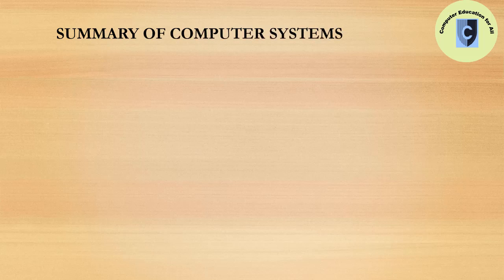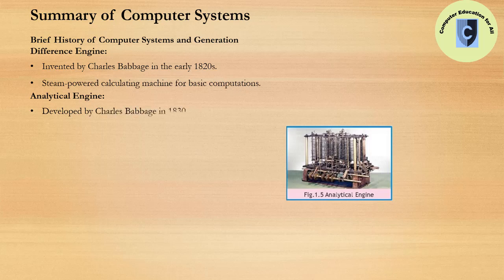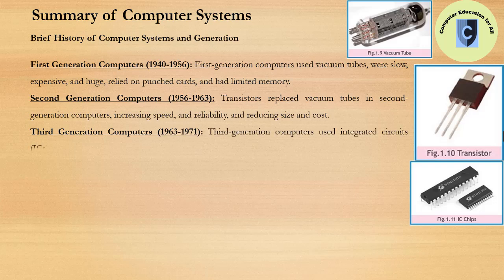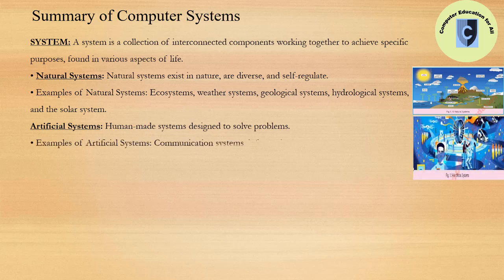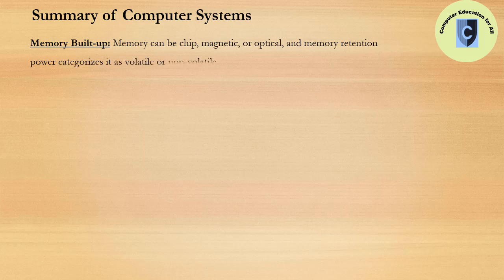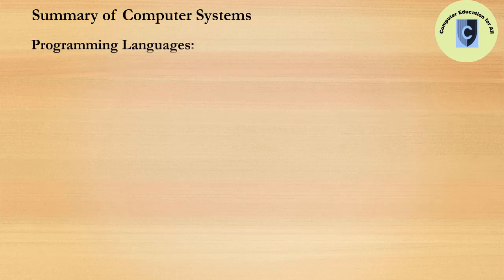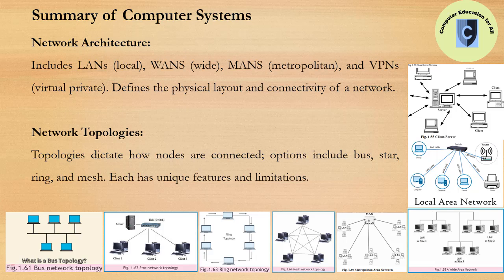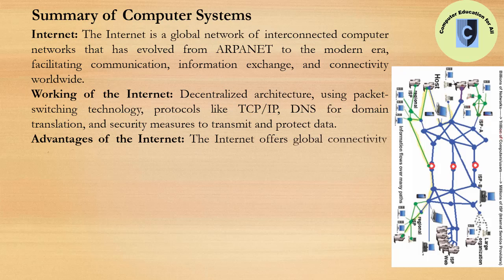What are Computer Systems? | Generations | Memory | Architecture | Networks | Programming | Internet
Hello, Welcome to Computer Education For All, In this Tutorial, We will Learn About the Summary of computer systems About the following topics
History and Generations of Computer Systems
Abacus:
Napier's Bones:
Pascaline:
Stepped Reckoner (Leibniz Wheel):
Difference Engine:
Analytical Engine:
Tabulating Machine:
Differential Analyzer:
Mark I:
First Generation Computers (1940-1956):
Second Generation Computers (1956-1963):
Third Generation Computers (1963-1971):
Fourth Generation Computers (1971 - Present):
Fifth-Generation Computers:
System:
Natural Systems:
Examples of Natural Systems:
Artificial Systems:
Examples of Artificial Systems:
Input Devices
Memory Types:
Output Devices:
Data Transmission:
Von Neumann Architecture:
Memory Units:
Memory Built-up:
Chip Memory:
Magnetic Memory:
Optical Memory:
Volatile Memory:
Non-Volatile Memory:
Computer Software:
System Software:
Application Software
Programming Languages:
Data Communication:
Modes of Network Communication
Communication Devices
Network Architecture
Network Topologies
Data Communication Standards
OSI Model:
Data Communication Protocols
Internet:

Watch the Full Tutorial on Computer Systems given below links